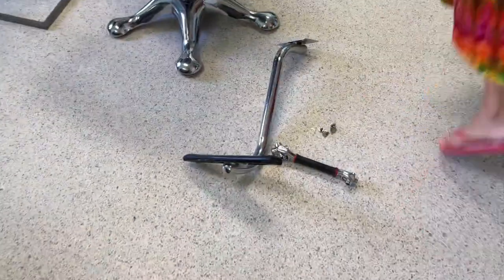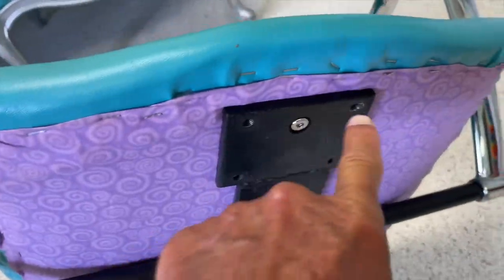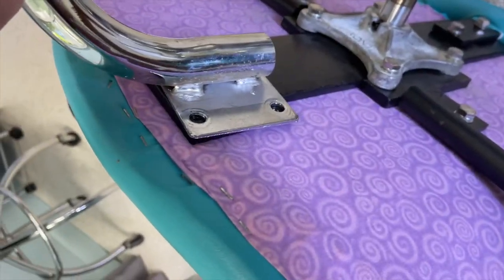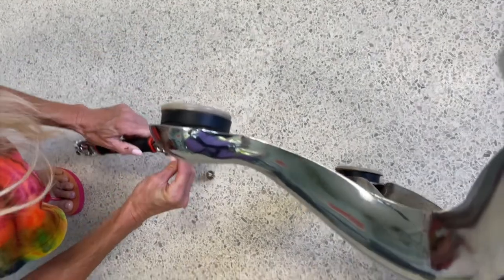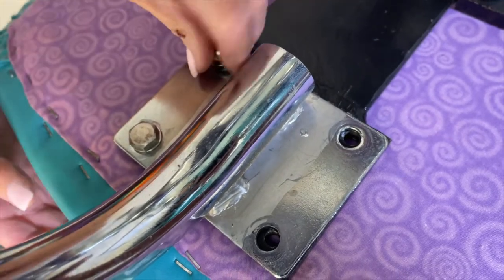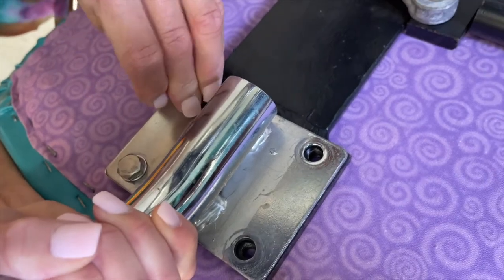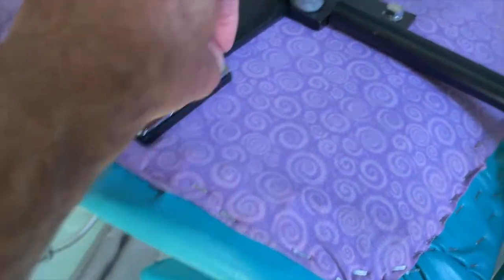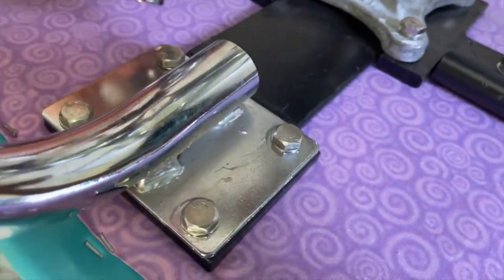How to attach a foot rest to a salon chair